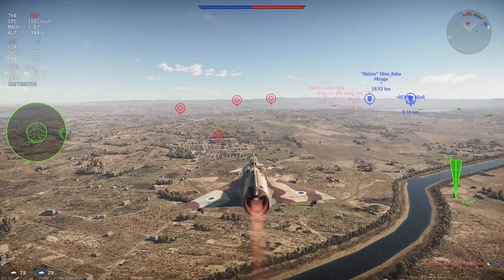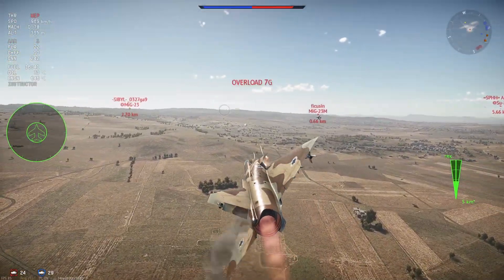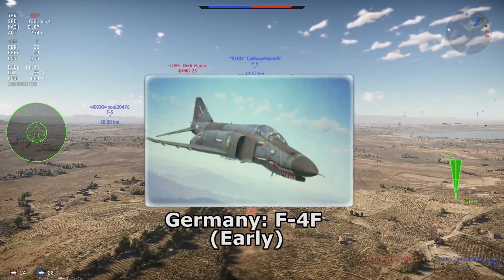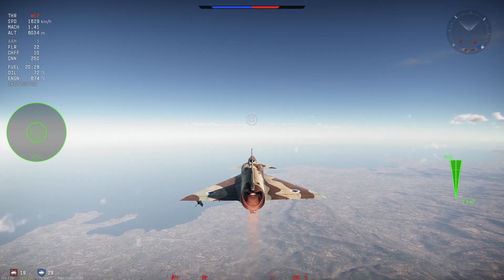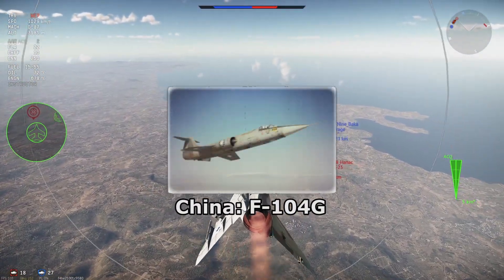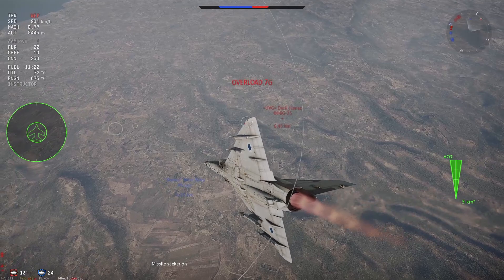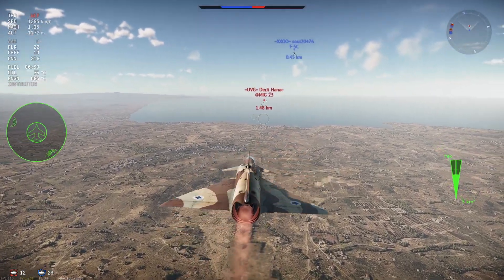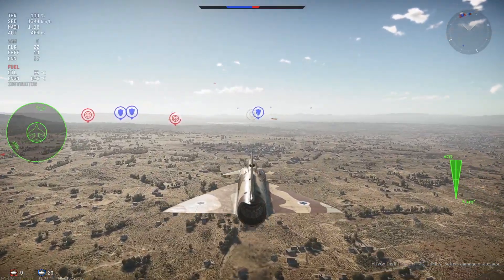What's the worst top tier for every nation?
Bankruptcy Speed Run (MiG-21bis repair cost gameplay)